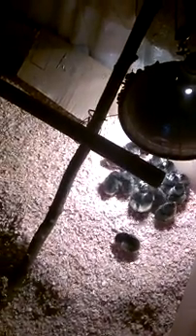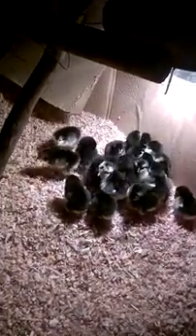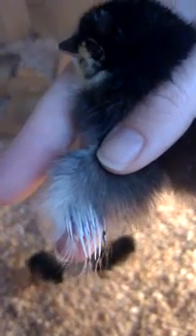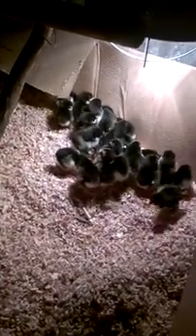Where we keep the new chicks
Raising chicks is very rewarding and fun for all.  Watch and learn a few great tips for raising chicks.